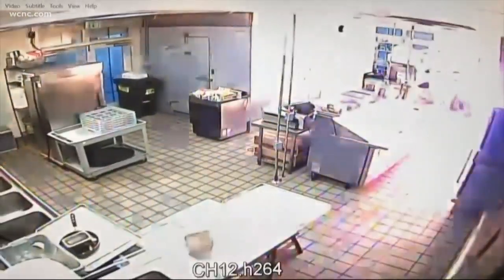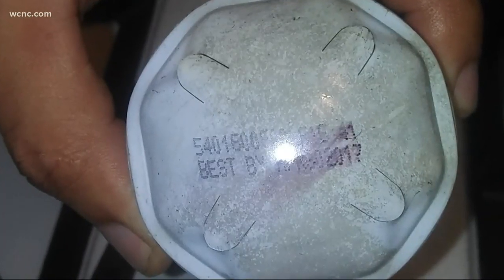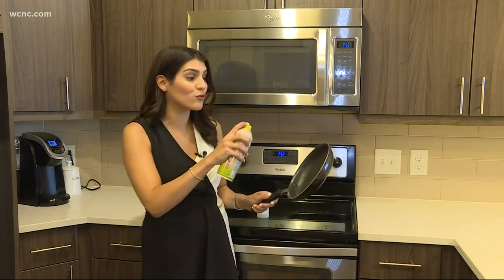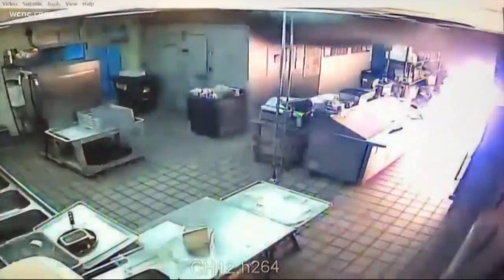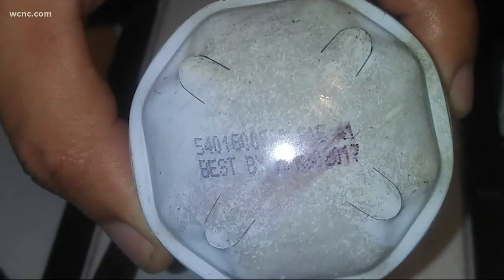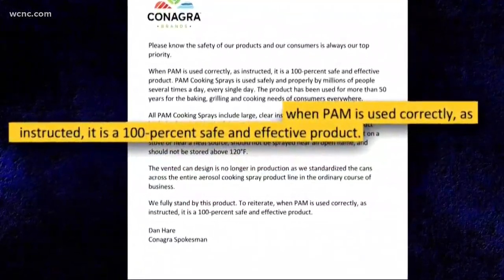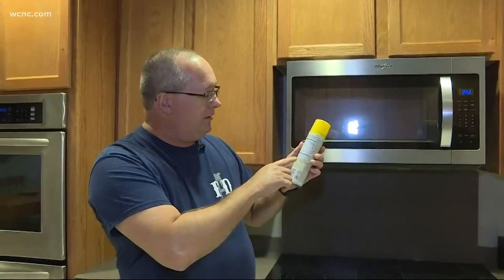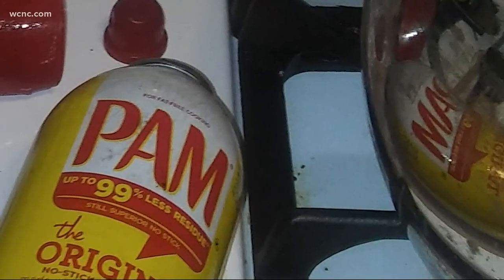Lawsuit: Cooking spray cans are exploding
Several new lawsuits were filed against the food packaging company that makes cooking spray after dozens of people were badly burnt and injured when cans exploded.